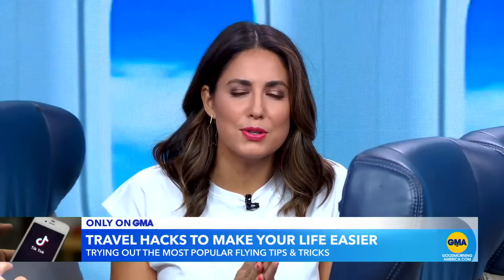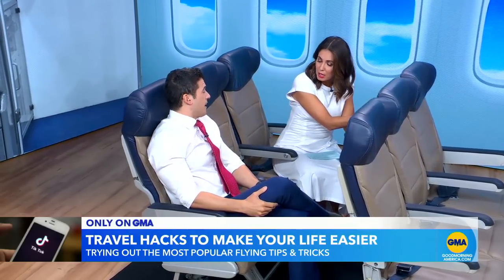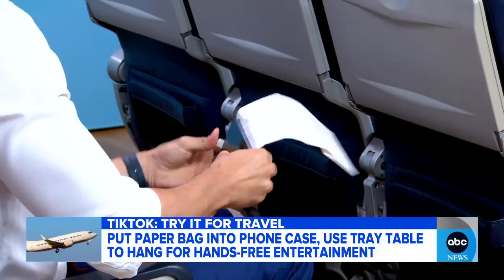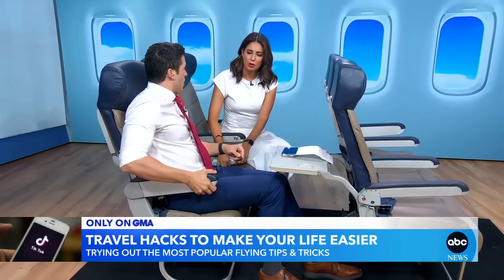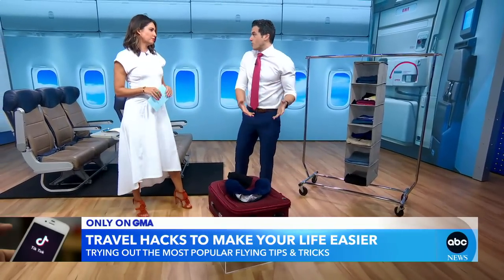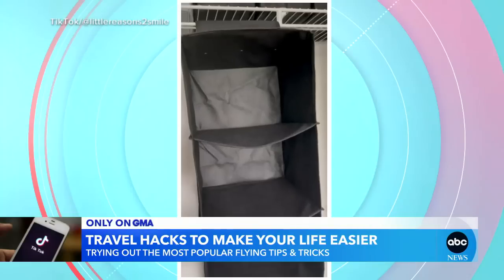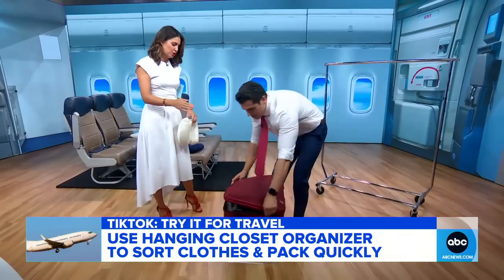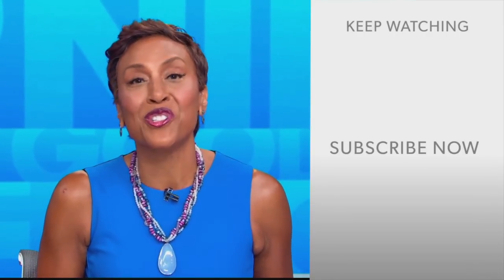TikTok hacks to get more space and comfort on your next flight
ABC News’ Gio Benitez shared trending tips for travelers, from getting ample arm space to maximizing room in your luggage.ABC News' Gio Benitez shared trending tips for travelers, from getting ample arm space to maximizing room in your luggage.